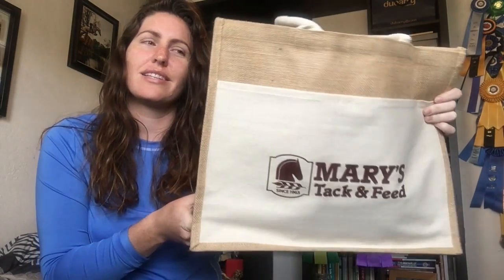1K GIVEAWAY | DETAILS | CLOSED!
Here it is finally! Thank you all so much for getting me to this point, I'm extremely appreciative of it :) To give back to you guys, I'm hosting this giveaway. I purchased everything WITH MY OWN MONEY. These products were NOT SENT to me in any way. The details of how to enter are listed down below!

if  you don't have an Instagram account, that's ok! Just put in your comment down below that you don't have an account :)If your Instagram username does not match your youtube username, leave your instagram username in the comments down below please (not a requirement, but will make verification easier for me!)

Good luck to everyone who enters, this is an international giveaway so ANYONE who follows the directions listed above may be entered.

Giveaway closes on 3/20/18 and a winner will be selected and announced on 3/21/18. Winner will be selected at random and all requirements will be verified!